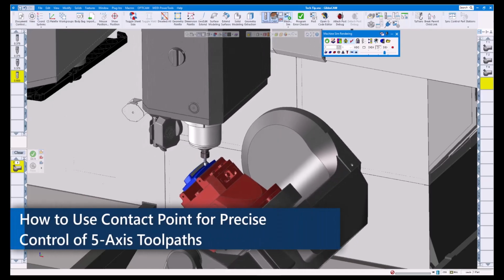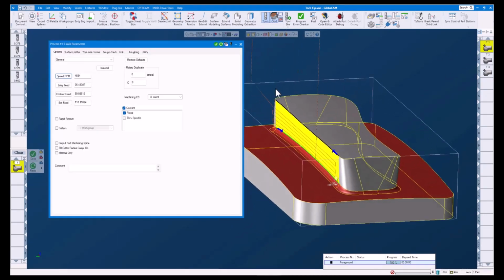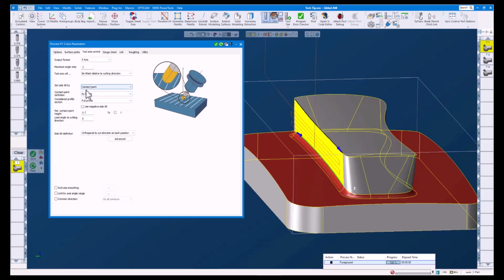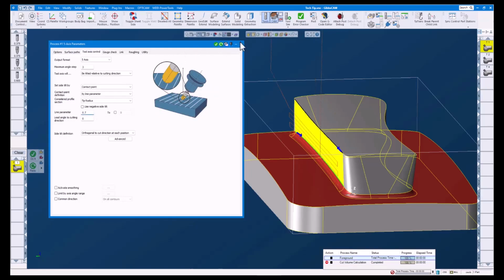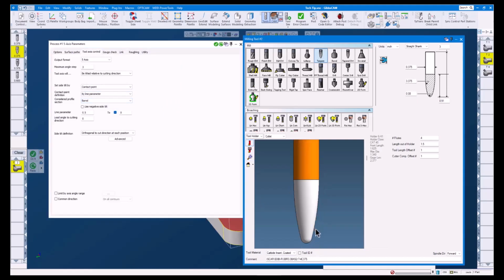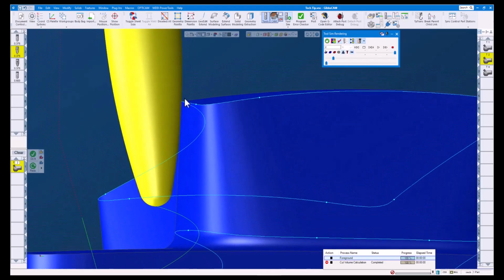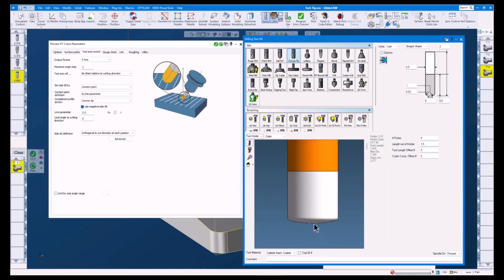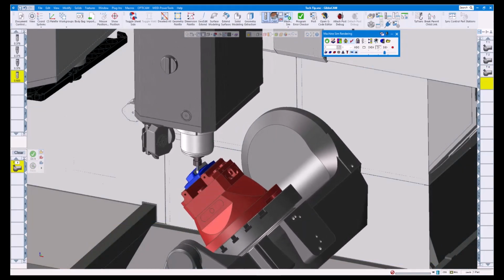GibbsCAM Tech Tip: How to use Contact Point for Precise Control Over 5-Axis Toolpaths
This month’s GibbsCAM Tech Tip shows you how to use the Contact Point in the 5-Axis option to give you precise control of where your tool makes contact with the surface of your part, without wasting time calculating the perfect side tilt angle.

Controlling the contact point of your tool allows you to use a specific part of the tool with a larger radius, reducing stepovers and improving surface finish. It's a simple adjustment that gives you powerful control over your toolpath.